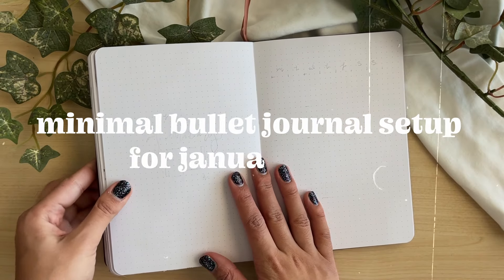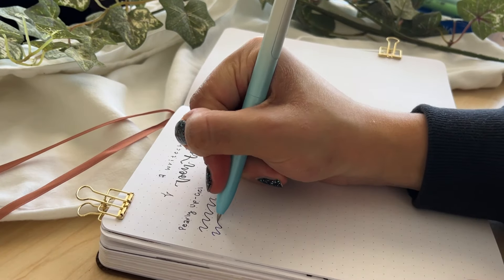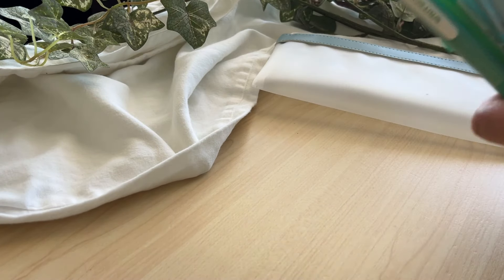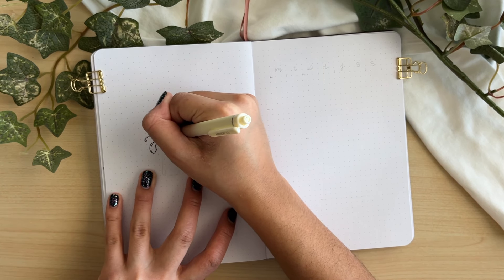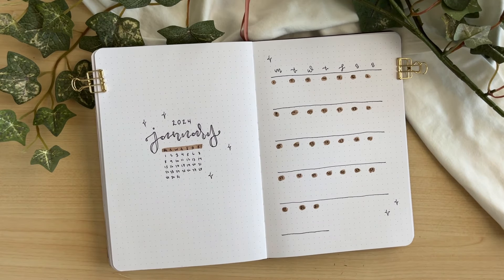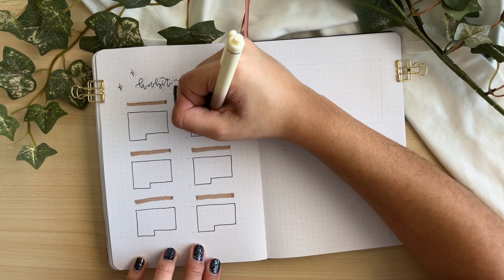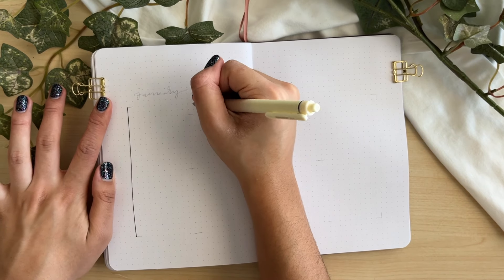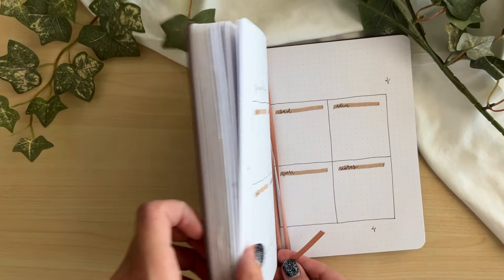minimal bullet journal setup for january 2024 🤎 minimal bullet journal inspiration for beginners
+ pearly up-gel pens /
+ up-gel flash pens with refills /
+ twilight desert pen set /
+ blue and green journal set /

"Blessed is the man who perseveres under trial, because when he has stood the test, he will receive the crown of life that God has promised to those who love him."
- James 1:12

✿ common links ✿ (disclaimer: this video contains affiliate links, which means I may receive a small commission for purchases made through my links at no extra cost to you. thank you for supporting me!)

sending my love ,, sophie xx